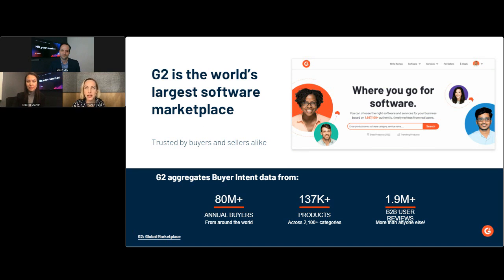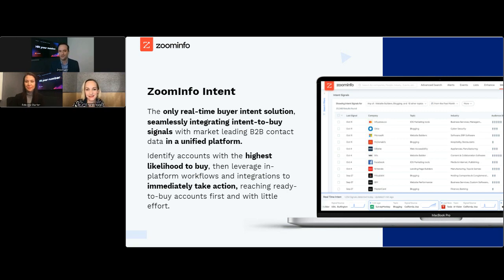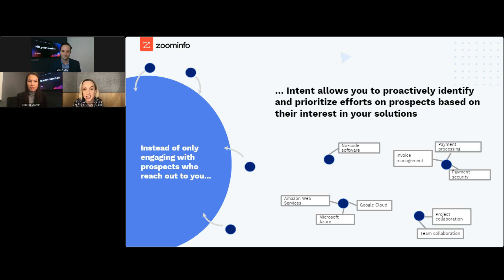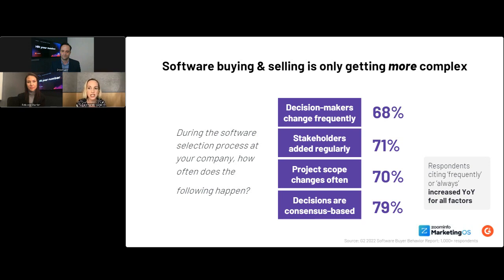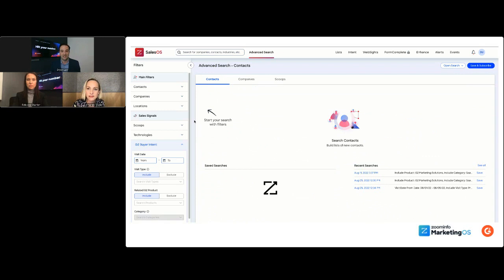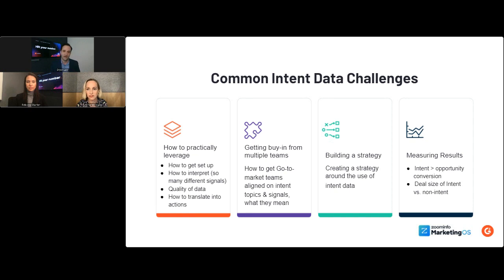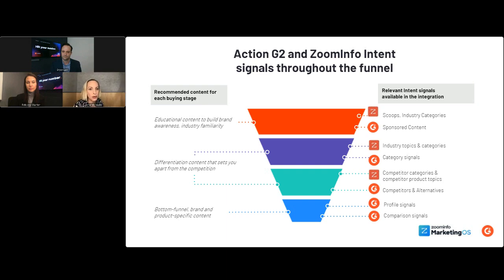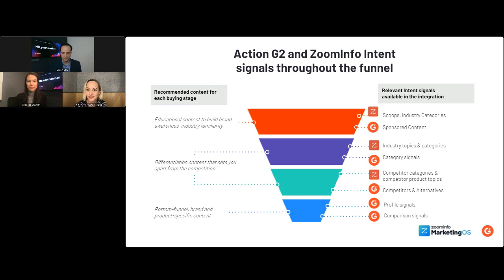Why Integrated, Full-Funnel Intent Data is Critical for Your GTM Success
Intent data gives businesses a leg up on competition and drives a high volume of qualified opportunities through the pipeline, delivering a higher average deal size of best-fit accounts.

Watch this webinar to hear how Amanda Malko, CMO of G2 and Bryan Law, CMO of ZoomInfo share advice for business leaders to take a data-driven approach to their go-to-market strategies, and integrate multiple intent data sources to make it simple for their teams to access and maximize revenue opportunities.